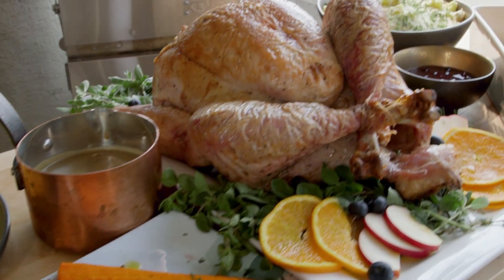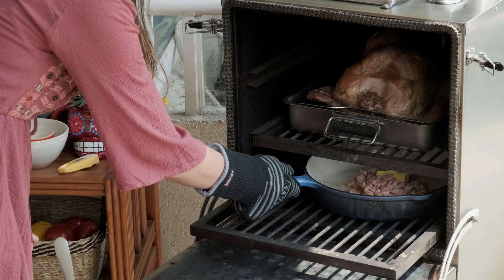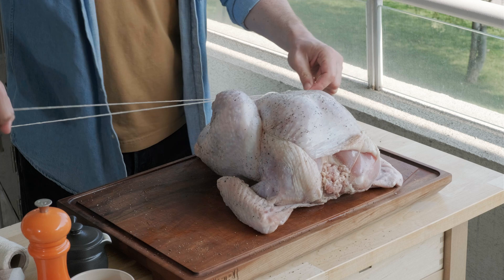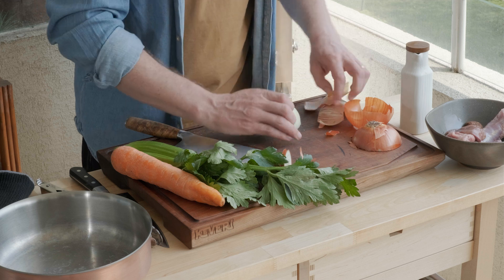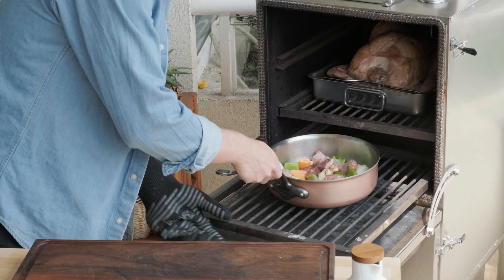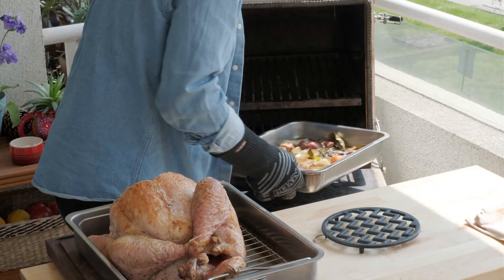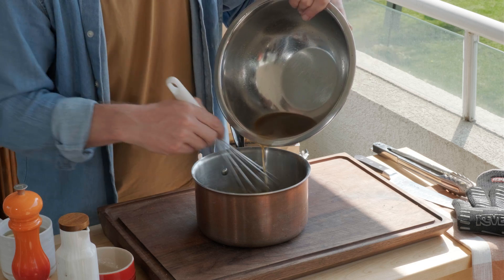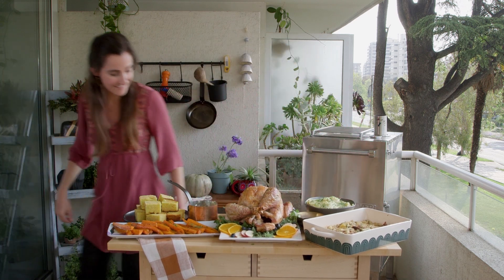Thanksgiving Turkey and Gravy recipe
Thanksgiving is just around the corner, and we couldn’t be more excited! This holiday, filled with gratitude and delicious food, is our favorite. When you think of Thanksgiving, the first thing that comes to mind is that iconic turkey! Our co-founders, Cata and Antonio, bring their unique twist to this classic dish, cooked in the Ultimate Multipurpose Oven, Keveri H1, with this new recipe.  Join us as we explore recipes, tips, and heartfelt stories that make this holiday and this dish so special. Don’t miss out on our delicious take on Thanksgiving turkey!🔥

Active Fire Time: 2 hours and 30 minutes.      Total Time: 15 hours.

Grill Mode: Classic  (320°F)

🔥INGREDIENTS

1 Whole turkey (In this recipe, we use a Turkey of 13 LB)
2 tablespoons of baking powder
⅛ cup kosher salt

1 Turkey neck
1 Tablespoon of oil
2 Onions
1 Carrot
1 Celery stick
50 oz of chicken broth
50 g of butter
50 g All purpose flour
Dried mushrooms
Salt
Black ground pepper
Bay leaves
Thyme
🔥PRODUCTS: Extreme Heat Gloves, Lump Charcoal
🔥 MASTERCLASS CLASSIC MODE

🔥 ¿WHERE TO BUY A KEVERI H1?